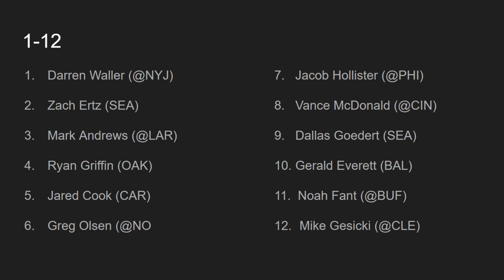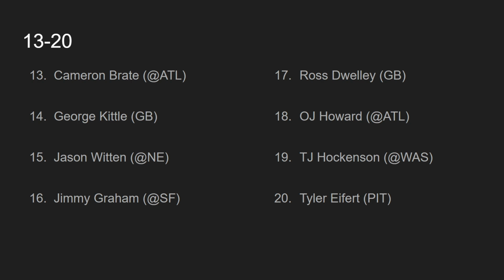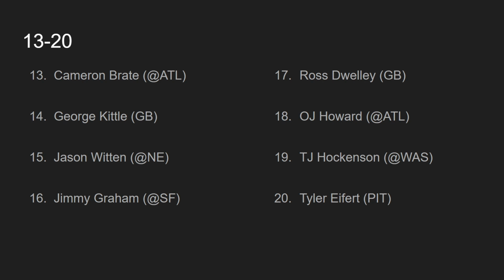2019 Fantasy Football- Week 12 Tight End Rankings (Top 20)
2019 Fantasy Football- Week 12 Tight End Rankings (Top 20)

In this video I talk about my week 12 fantasy football rankings at the tight end position. I name off 20 players in order and give a bit of insight into why I have them ranked so highly or low this given week. If you enjoyed please click that like button.